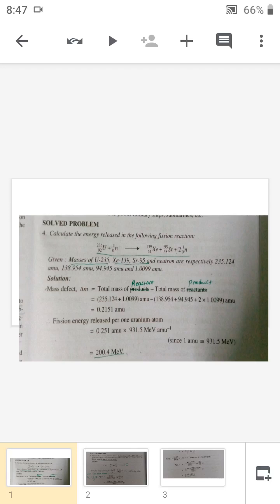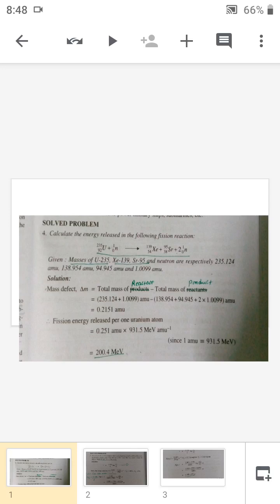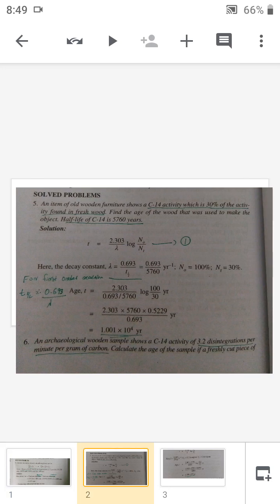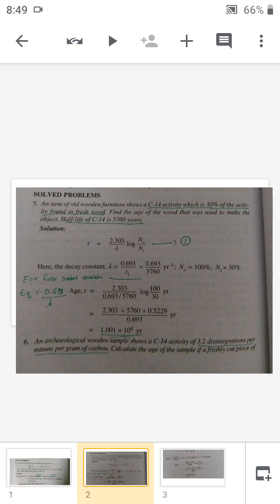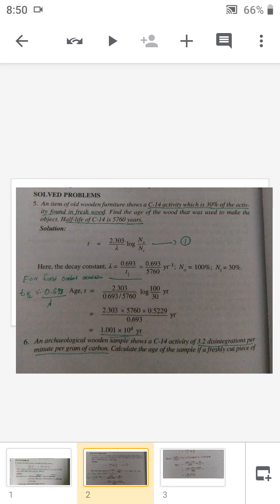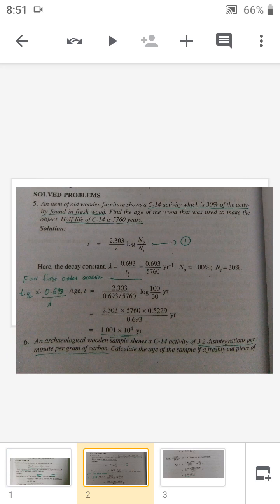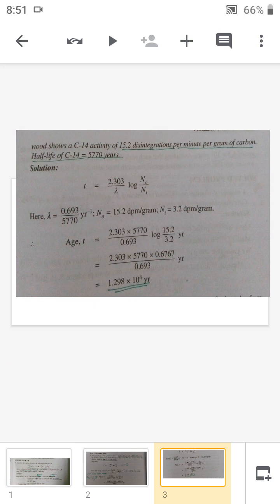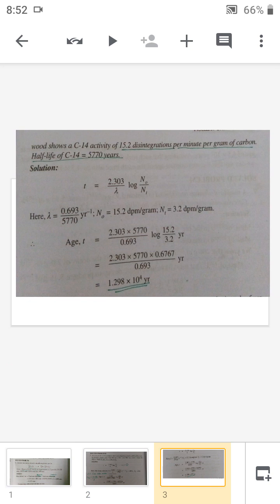Problems of nuclear chemistry